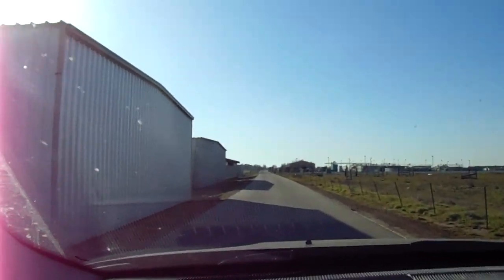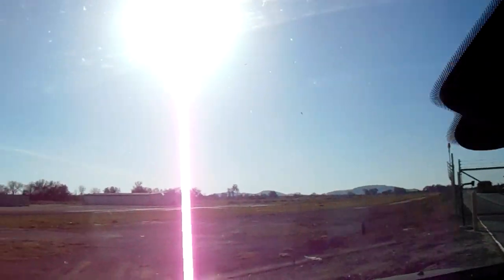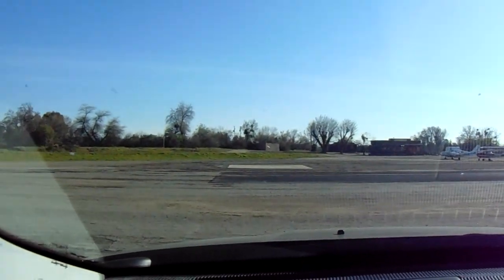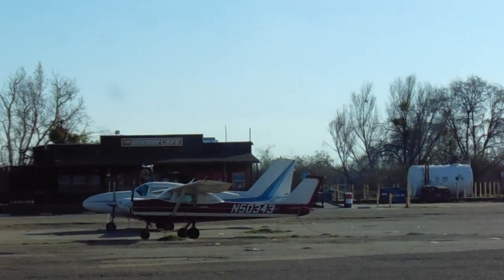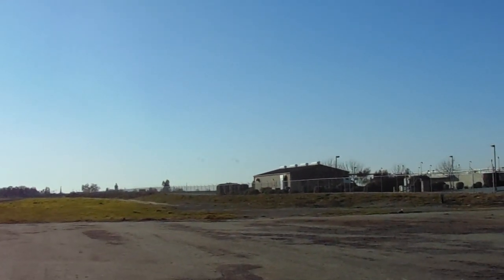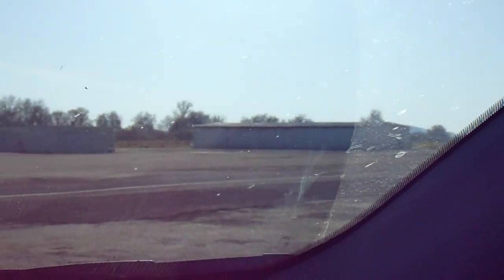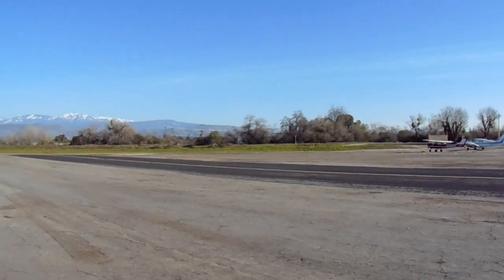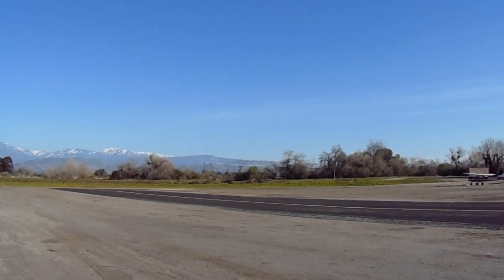WOODLAKE AIRPORT Ca. driving tour of facility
Just to give you view of other side of airport including hangers and another view of snow-capped Sierra.